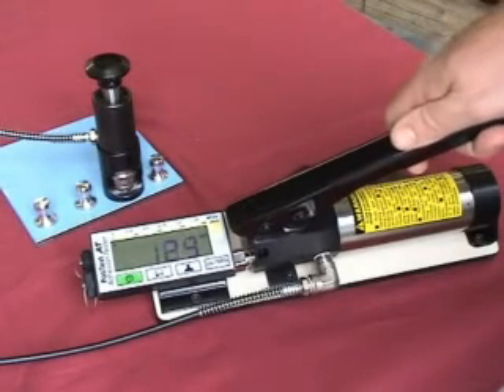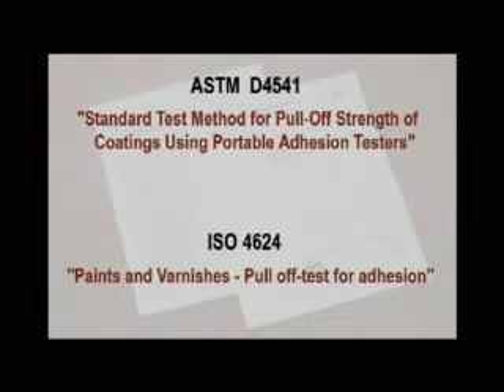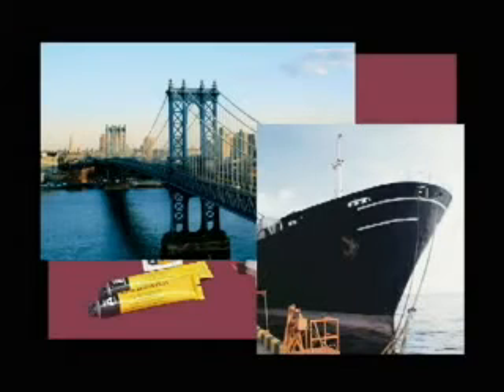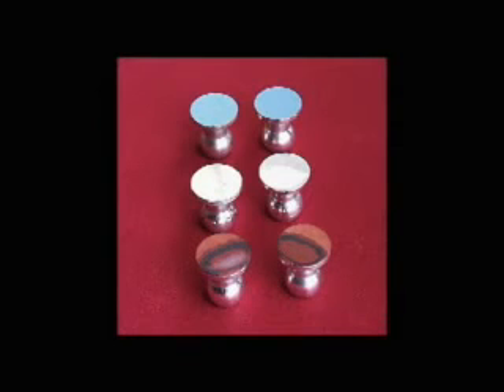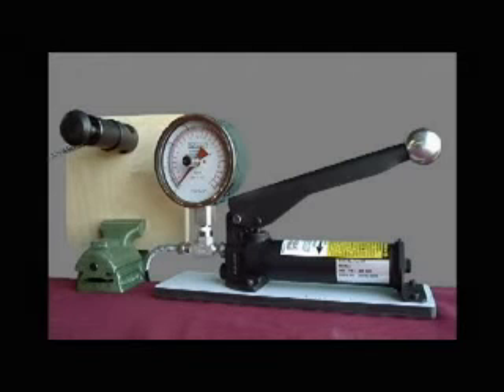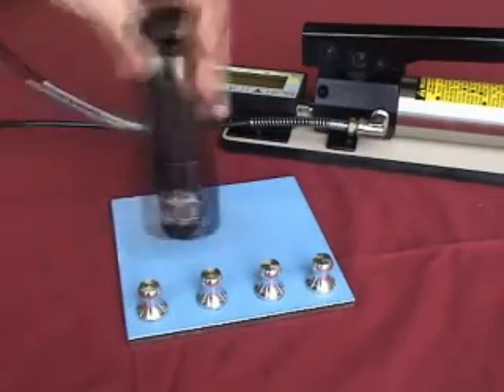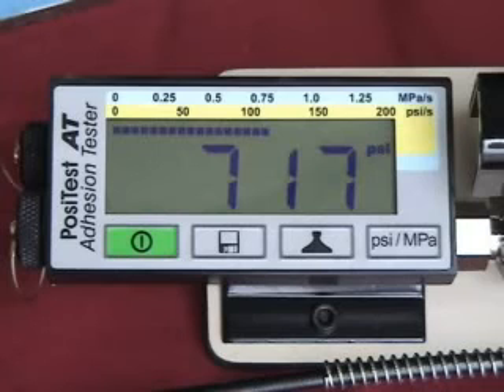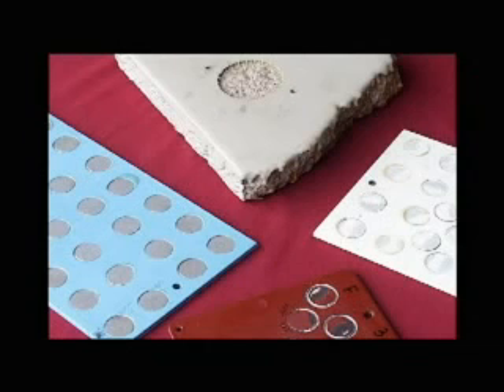PosiTest® Pull-Off adhesion Tester - Digital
Measures adhesion of coatings to metal, wood, concrete and other substrates - revolutionary self-alignment feature and pull rate indicator